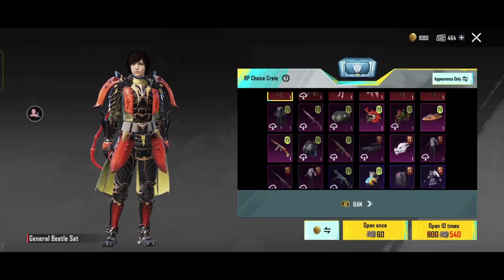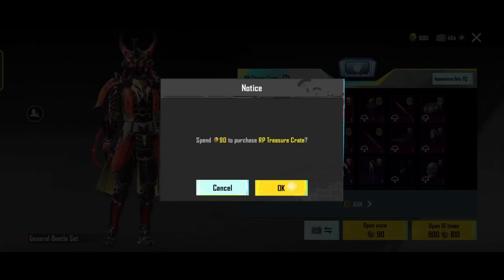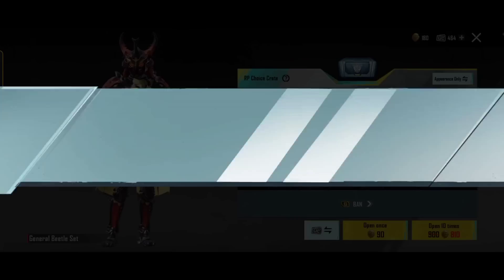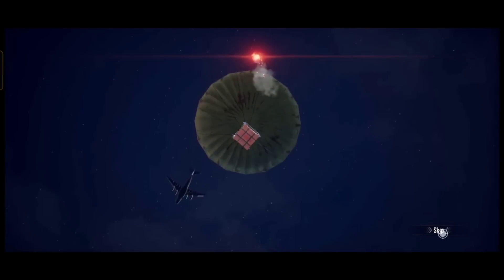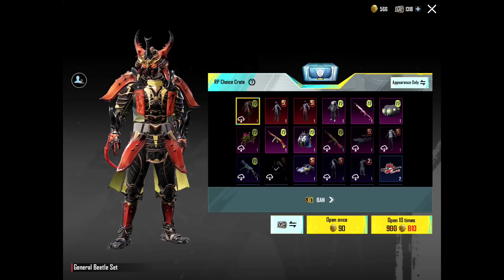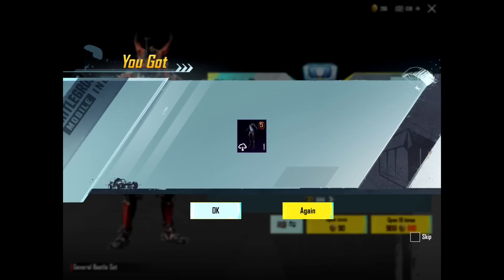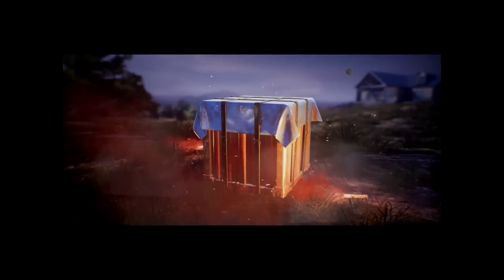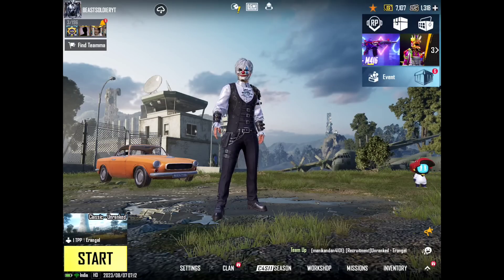Bgmi లో Frèe గా Old Season items వచ్చాయి | Old Items Crate Opening | Bgmi Telugu